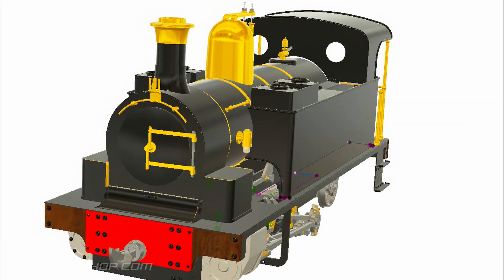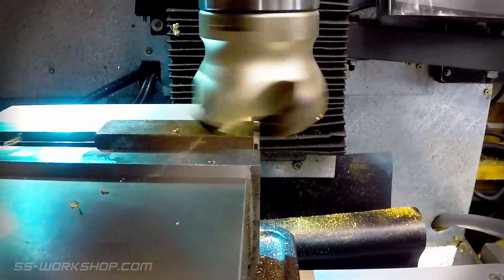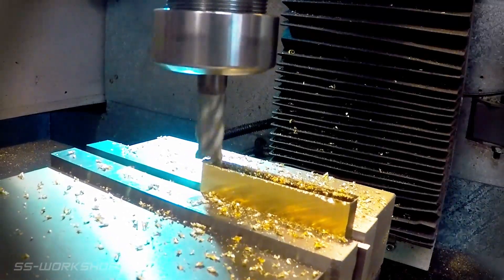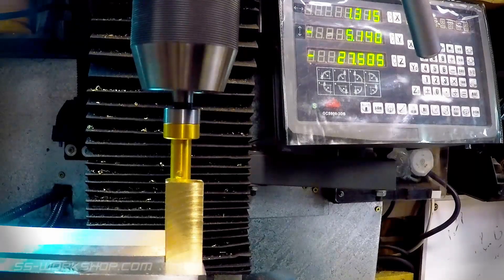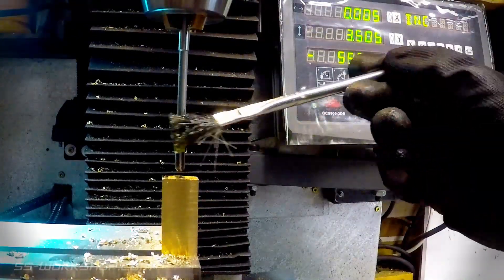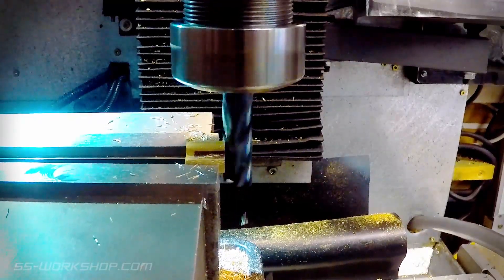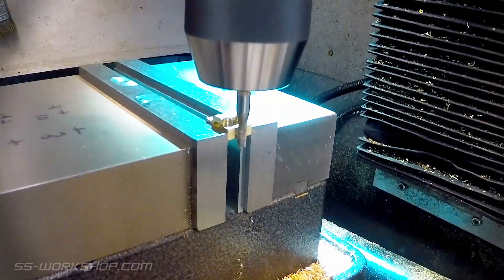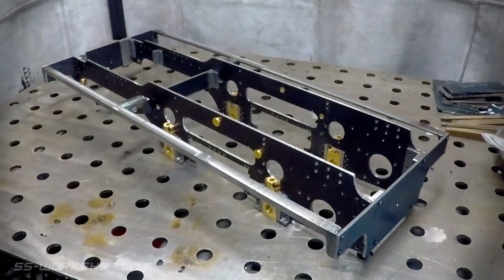Fell Engine Project - Making Suspension Brackets S1.E7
In this Episode Suspension Brackets for the locomotive are made.